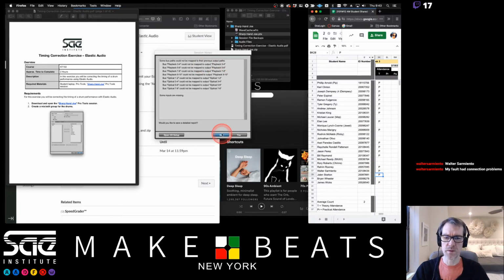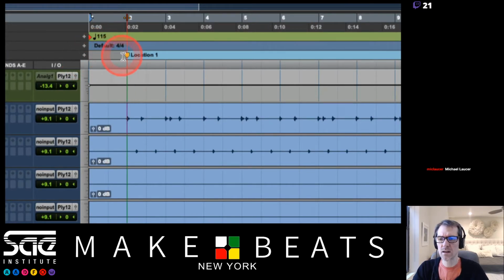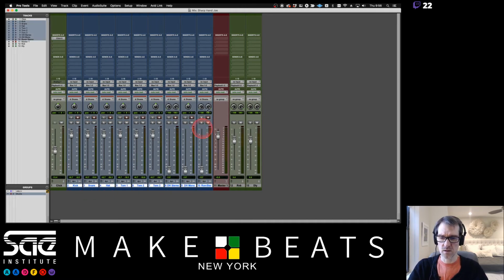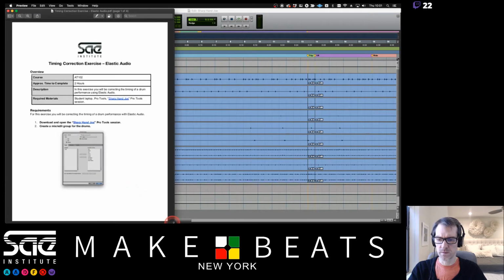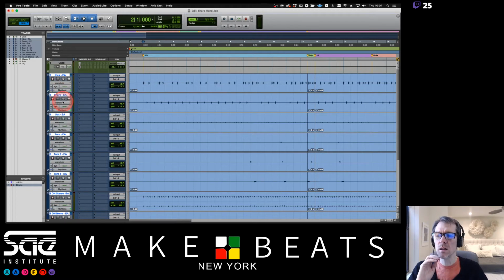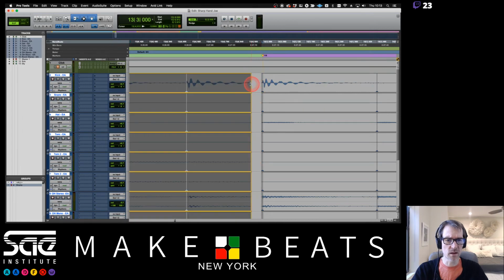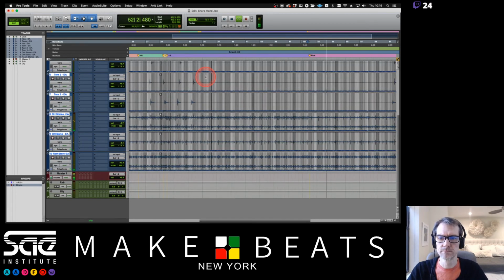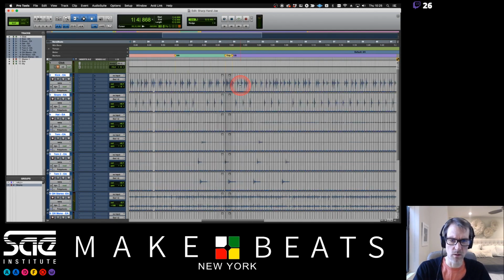02-18-2021 Pro Tools Elastic Audio Quantizing - Sharp Hand Joe Exercise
This video dives into using Pro Tools' Elastic Audio for quantizing a sloppy drum performance.

Originally broadcast live on Twitch on February 18, 2021, as part of an online course adapted from the SAE Institute classroom during the coronavirus pandemic.